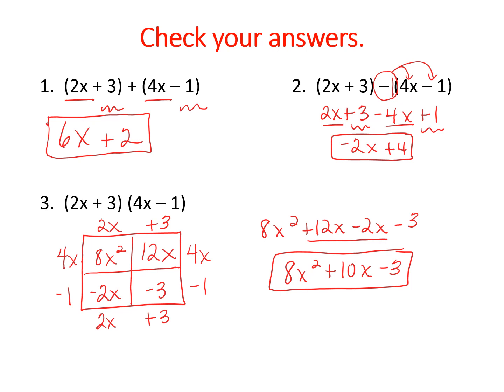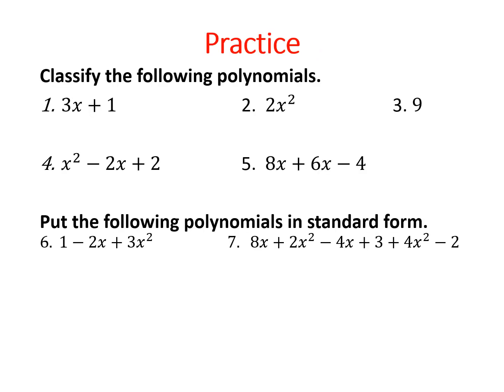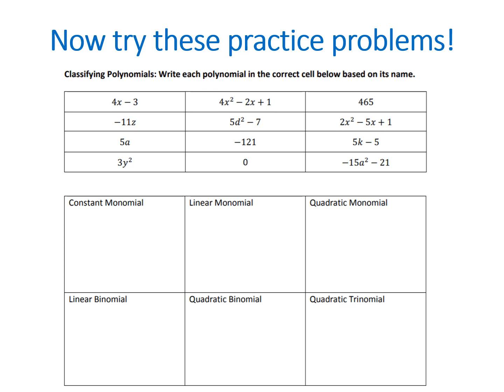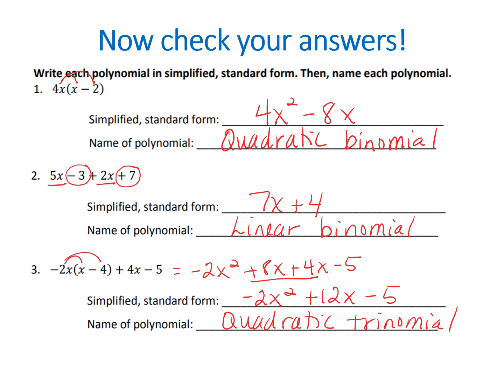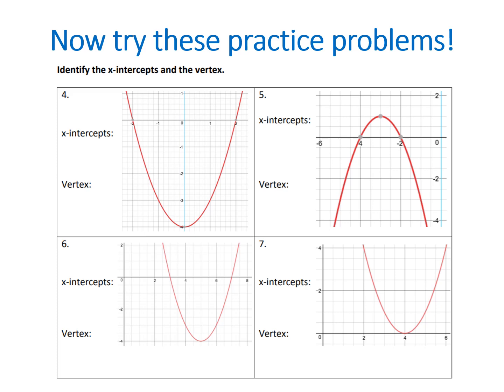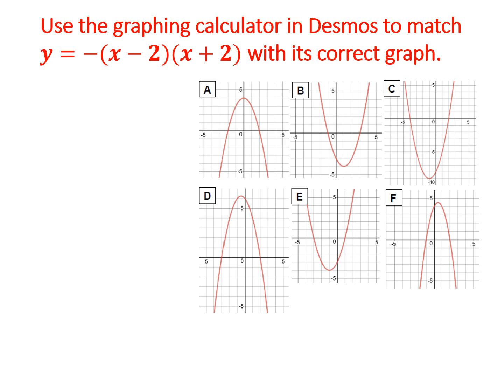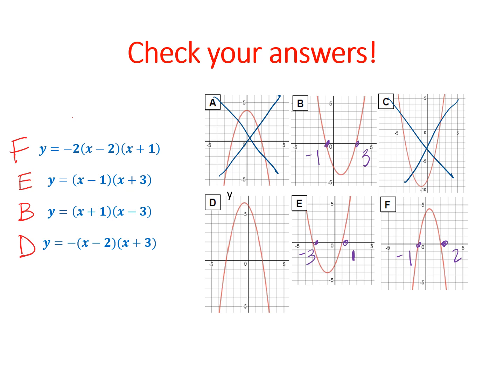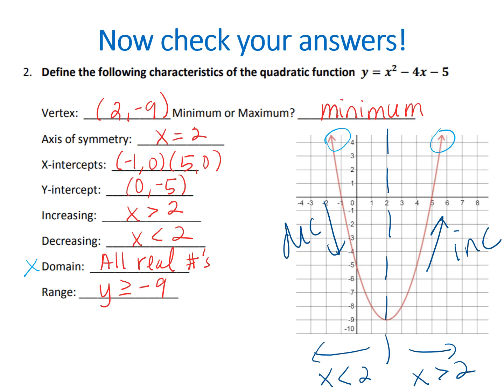Math 1 Week 1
Key features of quadratic functions